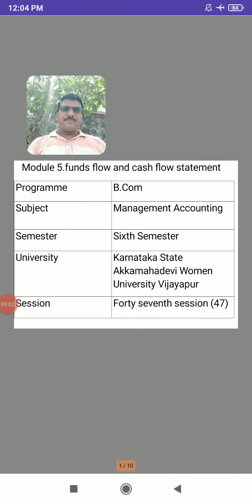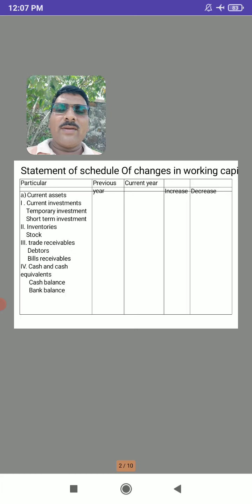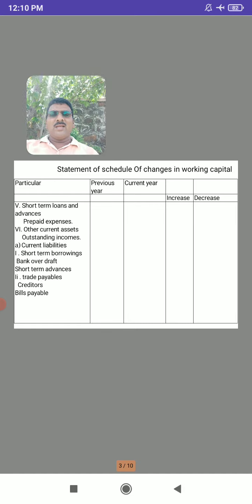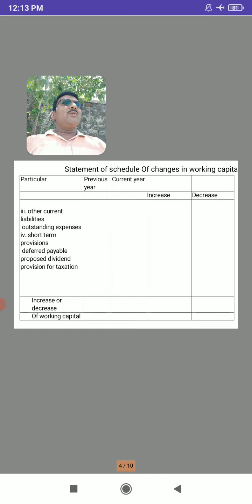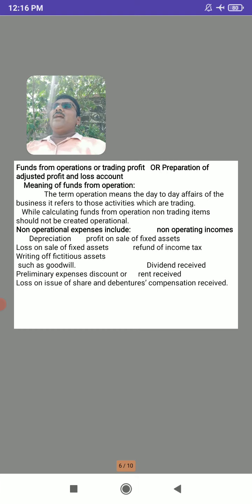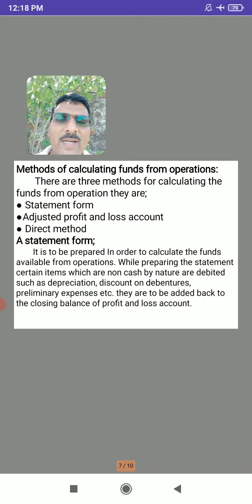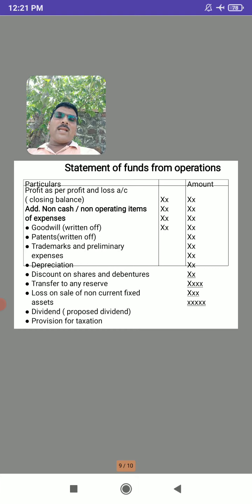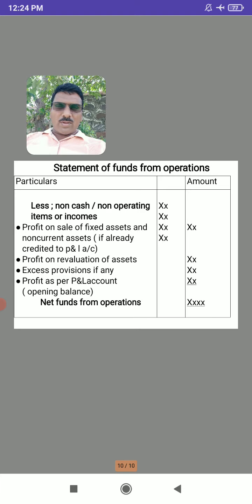Session 47 Funds flow statement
for B. com 6th semester students